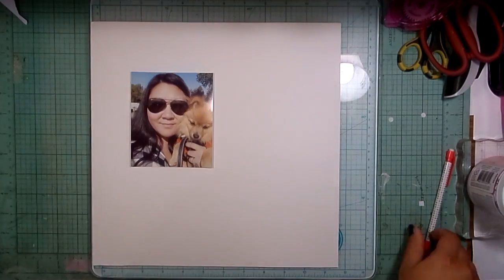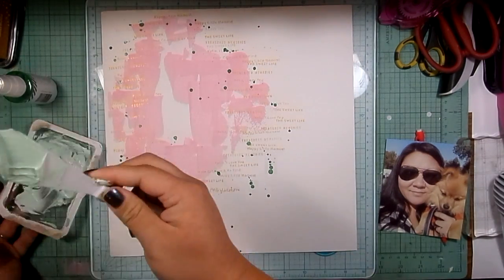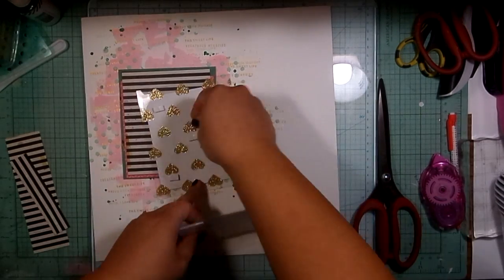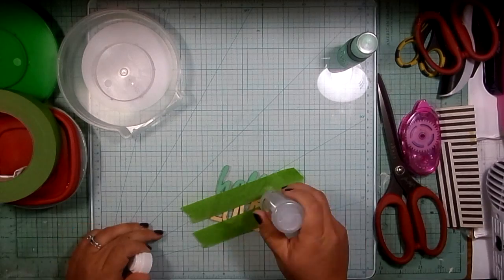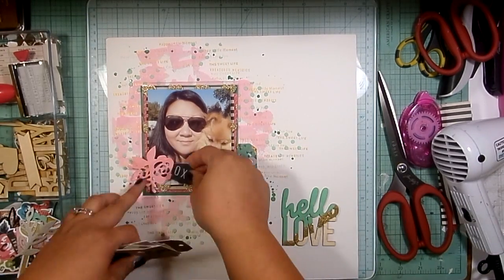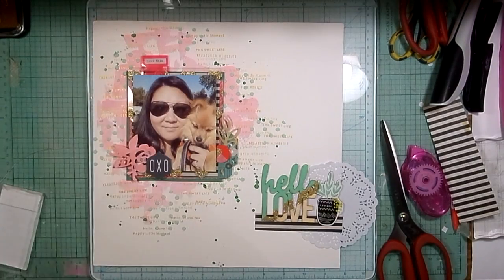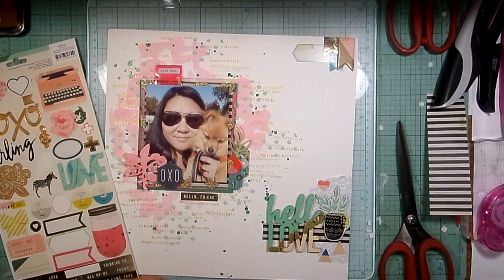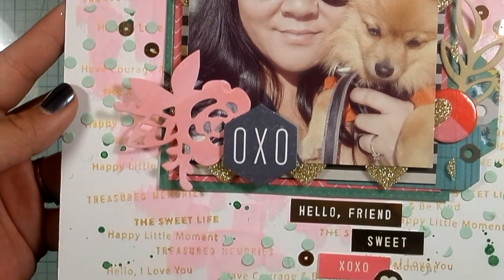12x12 Process Video: Hello Love